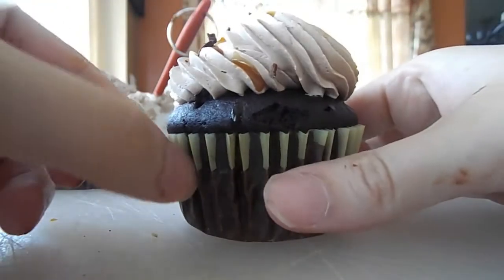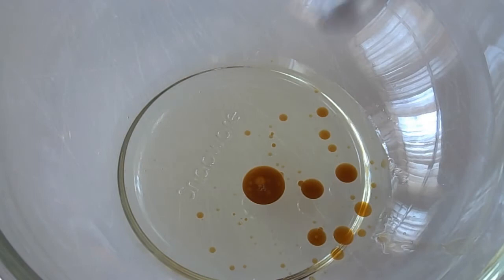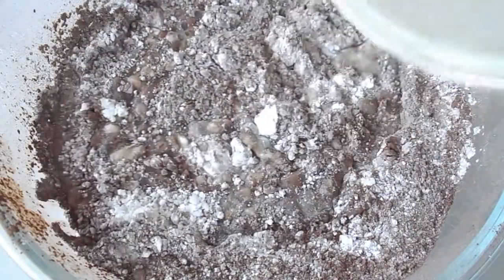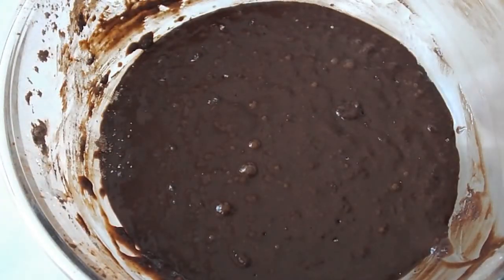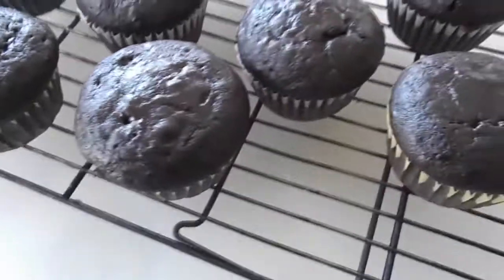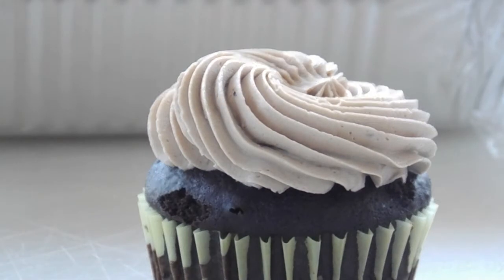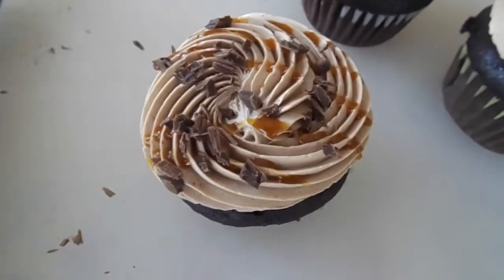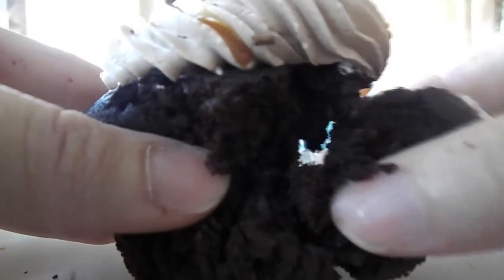Salted Caramel Chocolate Cupcakes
Moist, intense chocolate flavor and so easy to make. Try these salted caramel chocolate cupcakes.